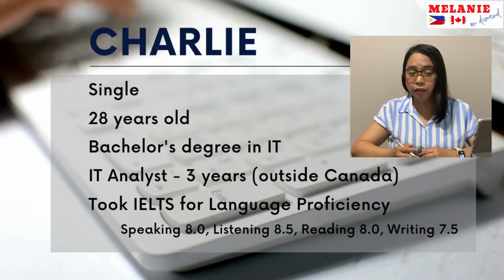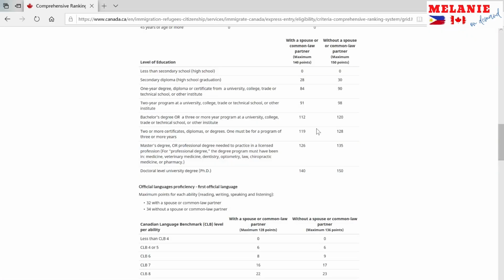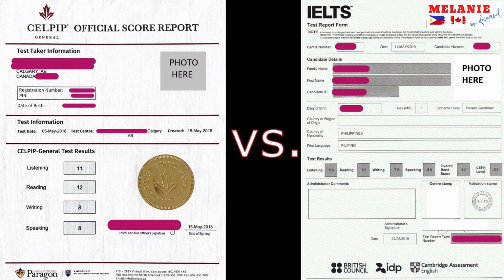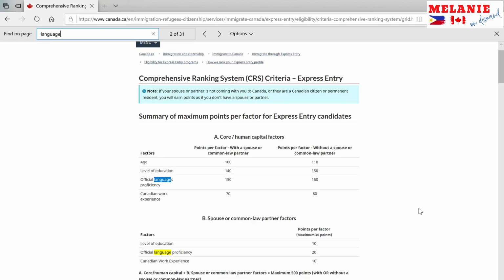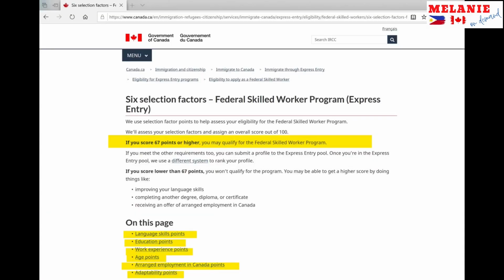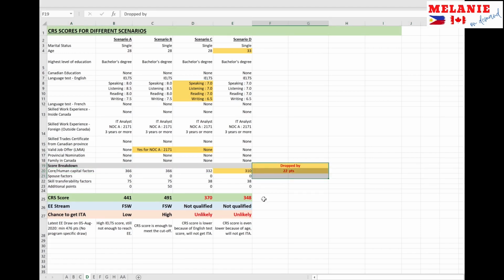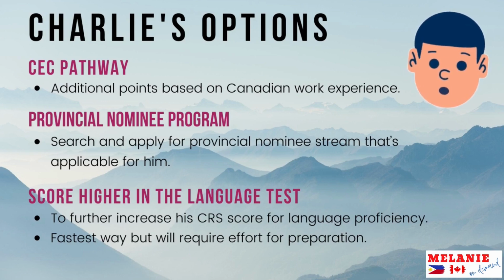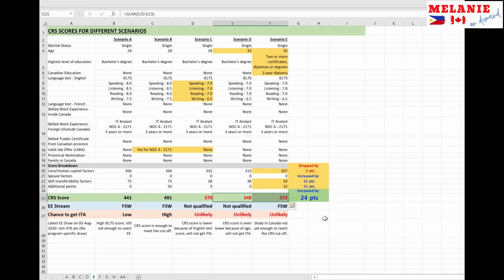DONT GET STUCK! Plan the best pathway for your Canada PR | Different scenarios with CRS scores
Welcome back to Melanie on Demand!

In today's videos, we will continue with the Part 1: Pre-application Self-assessment of my video series called "CANADA STUDY PERMIT APPLICATION". This video is for Section 3: Strategize using CRS Calculator.

Links for easier reference:
00:00 - Intro
02:07 - CRS Score
03:11 - CRS Criteria - Summarized
05:12 - Age Factor
06:27 - Foreign Education
07:49 - Foreign Experience
08:37 - Language Test Proficiency (CELPIP vs. IELTS)
13:45 - Canadian Adaptability Factors
16:17 - Different Scenarios
26:51 - Should you take a 1-year program?

My video series has a total of 5 parts namely:
Part 1: Pre-application Self-assessment
Part 2: Step by step application process
Part 3: All about proof of funds
Part 4: Preparing an effective Study Plan or SOP
Part 5: Pre-departure and Post-arrival Checklist

In order for me to do a deep dive about the study permit application process, even Part 1 has 5 sections namely:

Section 1: Know your WHY
Section 2: Calculate your CRS score
Section 3: Strategize using CRS calculator
Section 4: Choose your program wisely
Section 5: Agency or DIY?

Tune in for the next episode where I will giving tips and best practices on choosing your program here in Canada!